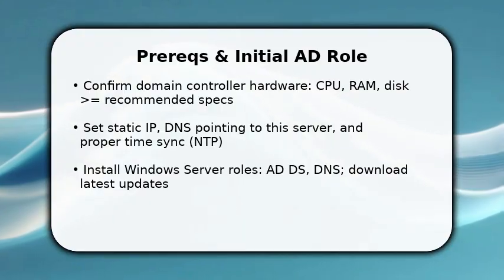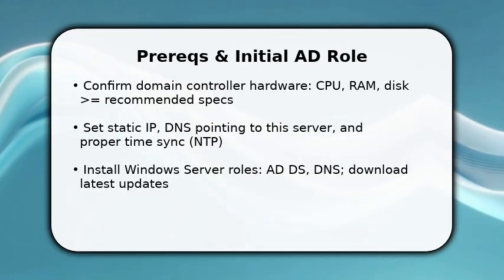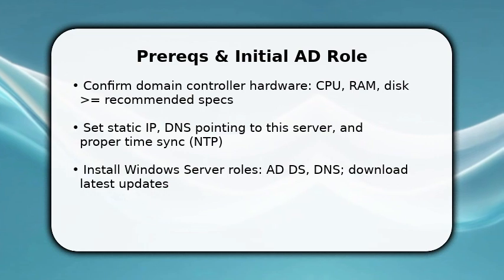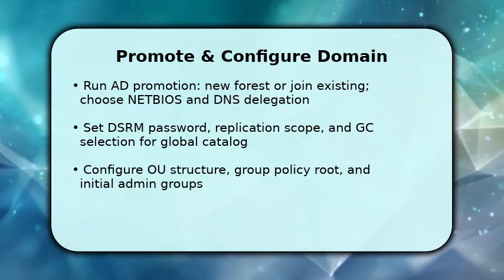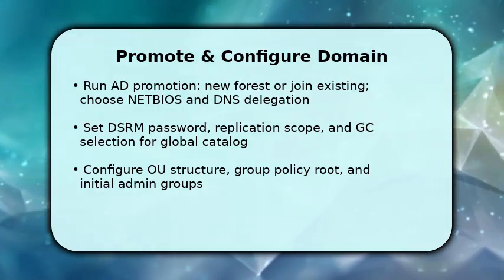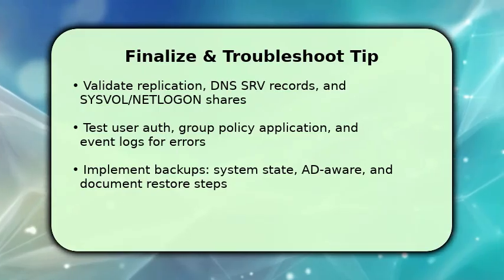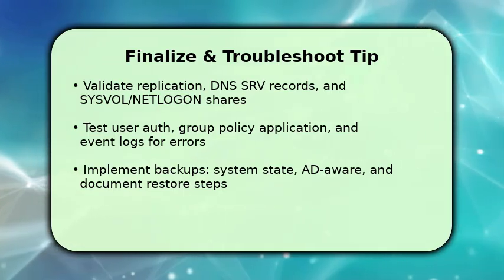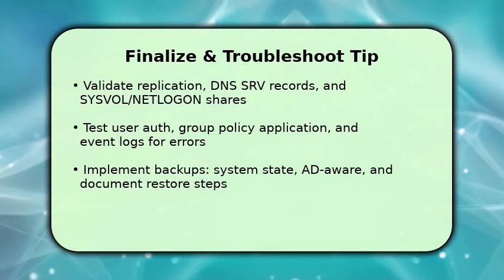How to Configure Active Directory Server (full Guide)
Dive into the comprehensive guide on configuring an Active Directory server, covering essential steps from installation to advanced settings. Learn how to manage domains, users, and groups effectively for seamless network integration.